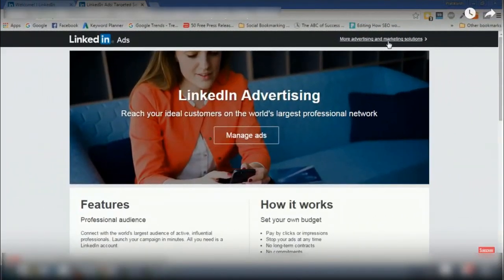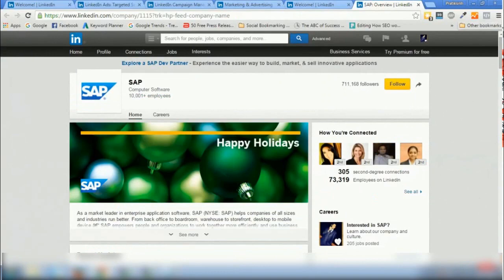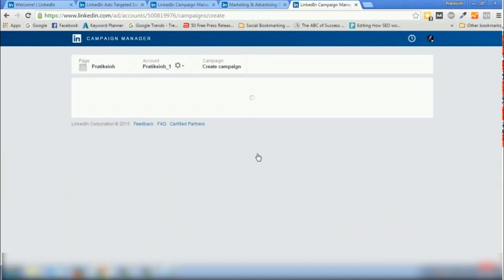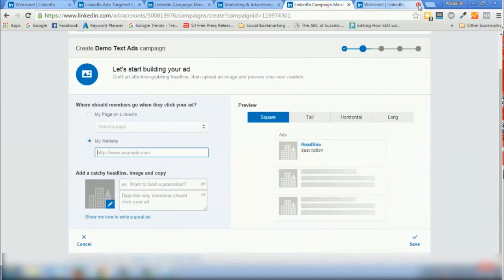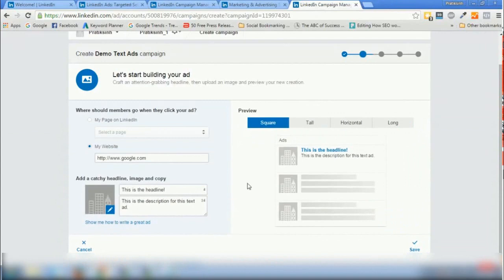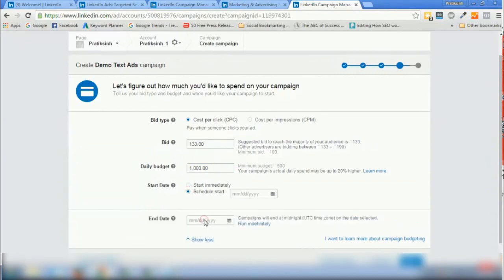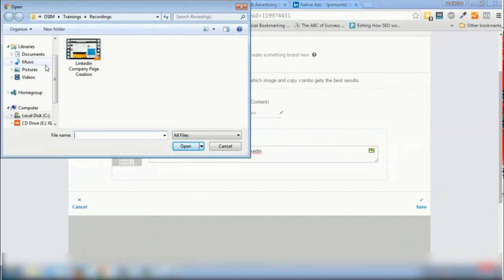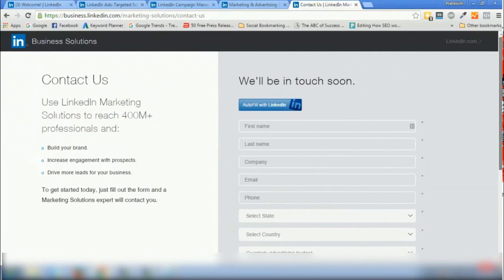Online Ads Mantra / How To Create Ads On LinkedIn